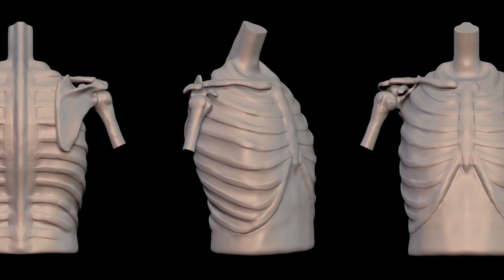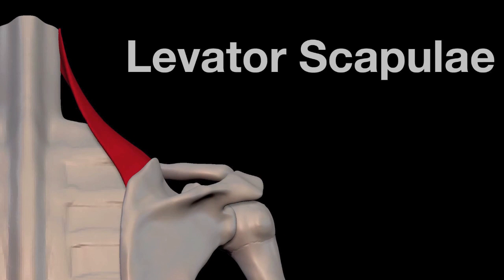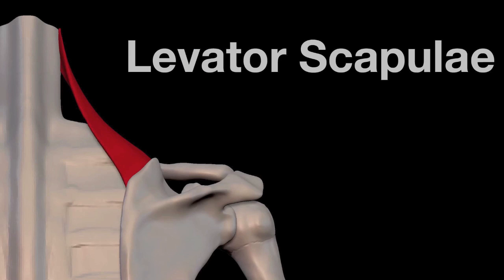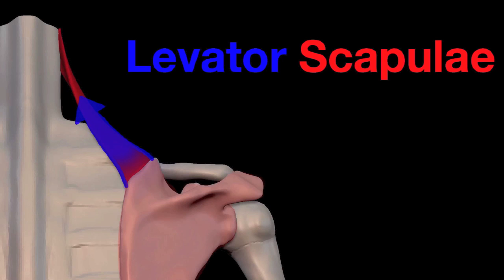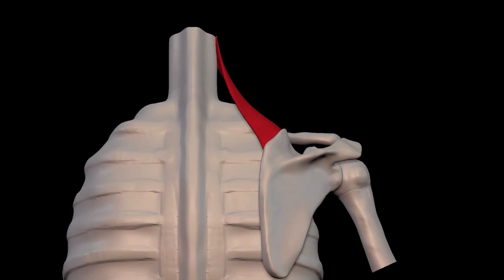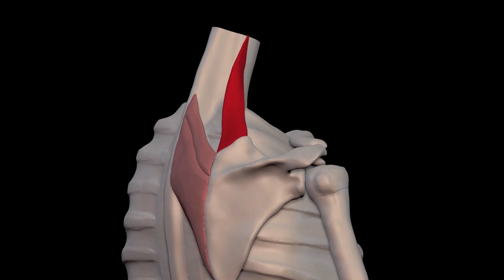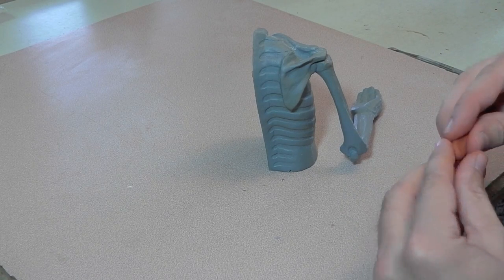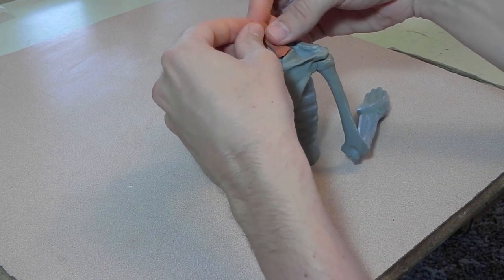Arm Muscles: 09 Levator Scapulae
Levator Scapulae